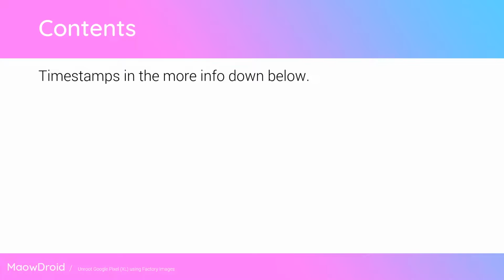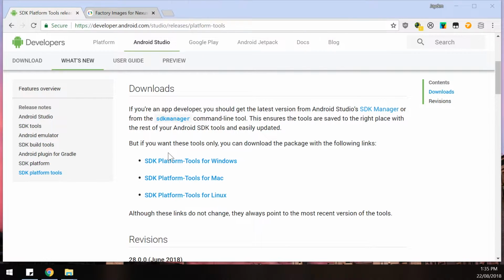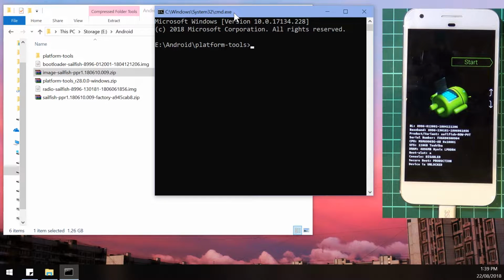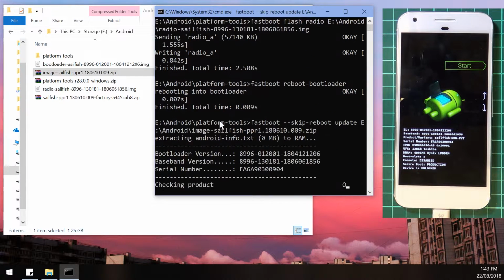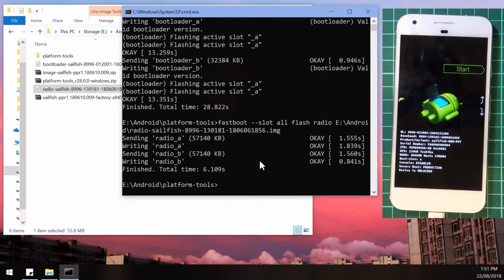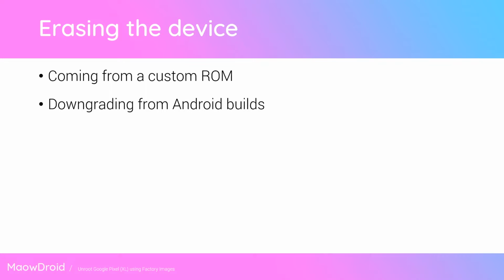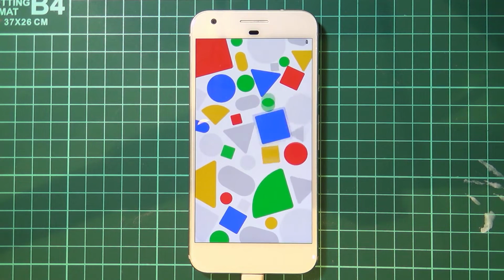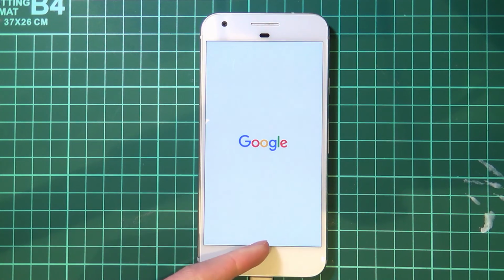How to Unroot Google Pixel & Pixel XL | Guide to using Factory Images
∆ IMPORTANT ∆
!! PLEASE READ HERE BEFORE STARTING !!

▼ Timestamps!
00:14 - Is this video right for me?
00:33 - Contents of this video

02:07 - Requirements/Pre-requisites (IMPORTANT)
02:53 - Windows driver installation video

03:06 - Back up your data!
03:29 - Remove your Google Account (if selling your phone)

03:52 - Downloads
04:58 - Extract files
05:38 - Opening Command/Terminal window
05:58 - Boot your phone into the bootloader

06:42 - Tips for Powershell and Terminal users
  (How to run the commands)

07:18 - Check for device connection in the bootloader

08:12 - Method 1, quick factory image flash.
11:32 - Method 2, full image flash (for relocking).

16:57 - Erasing the device

21:13 - Relocking the bootloader (optional)

23:52 - Final notes / outro

▼Requirements!

Unlocked Bootloader
A PC

▼Links

▼More links!